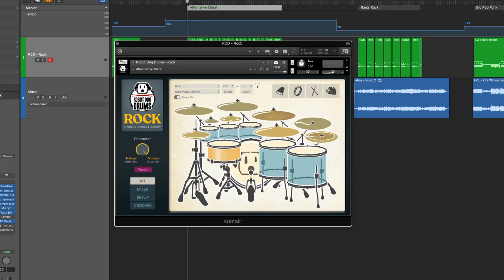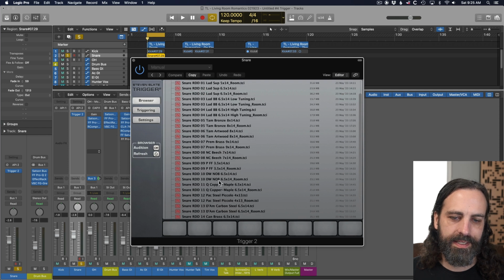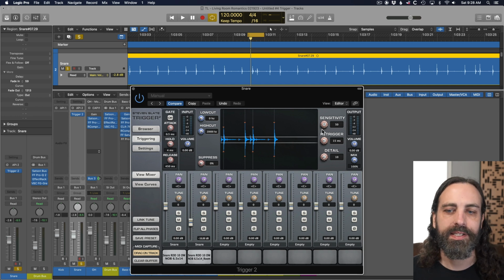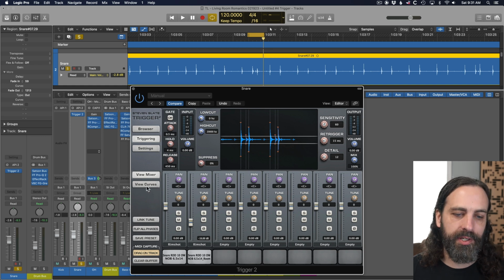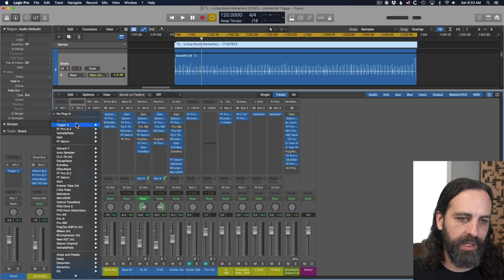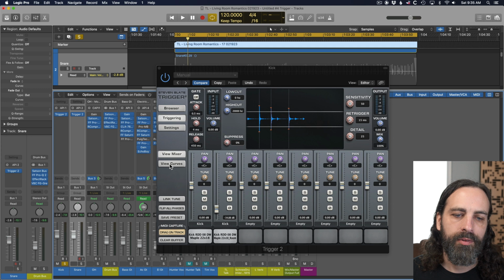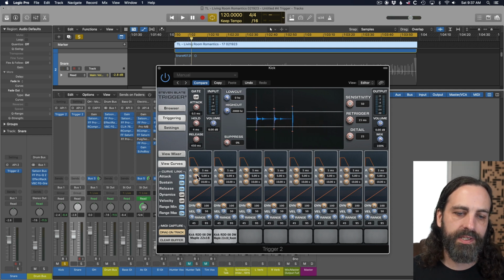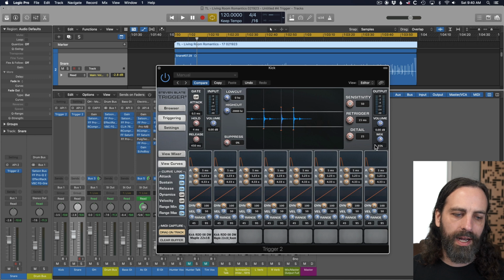Slate Trigger 2 Quick Start Guide ft. Robot Dog Drums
Learn how to use the Slate Trigger 2 drum replacement and doubling plugin. Check out Robot Dog Drums - Rock TCI pack